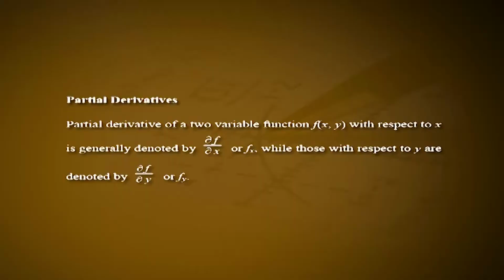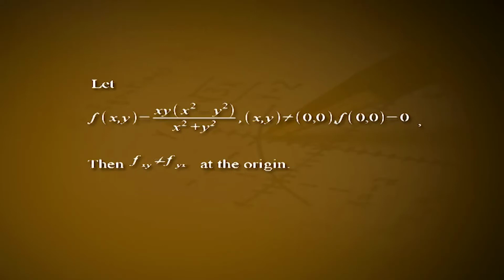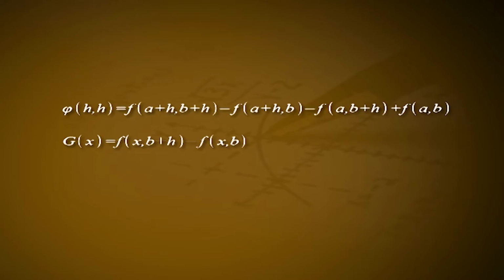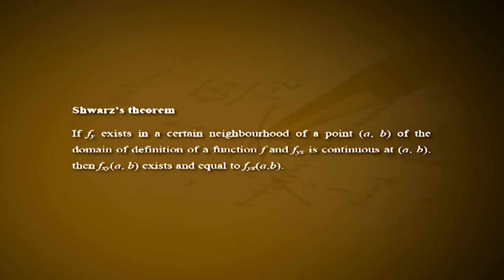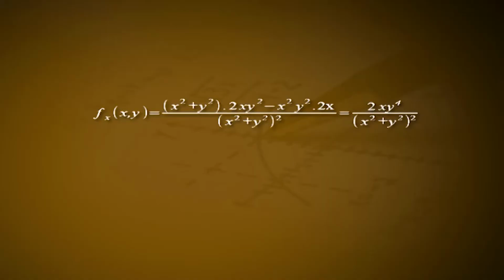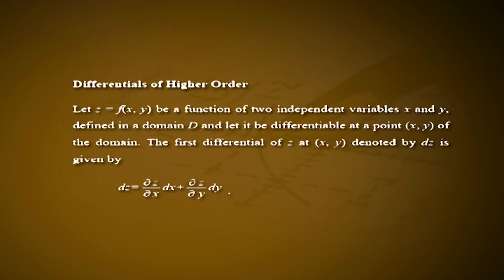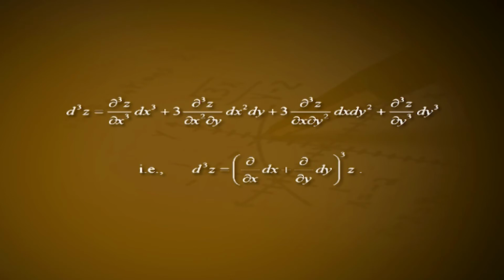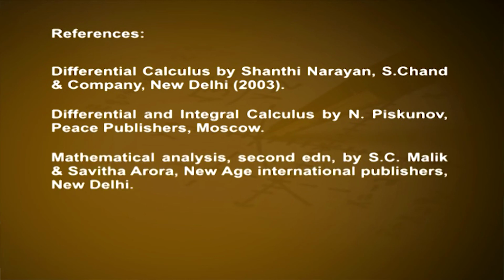11 Partial differentiation Young’s theorem and Schwarz’s theorem